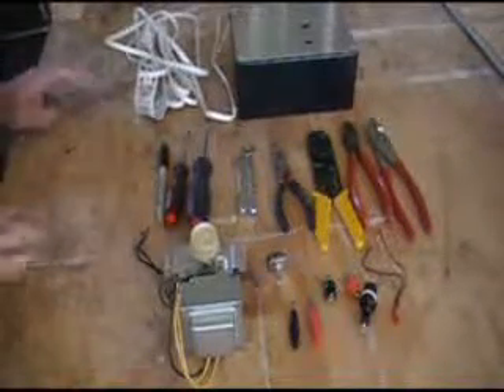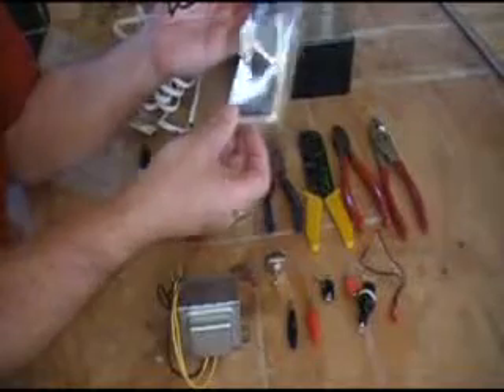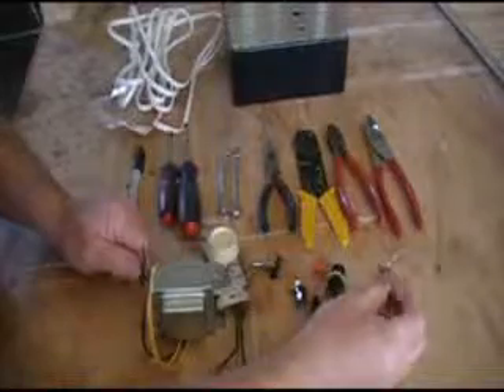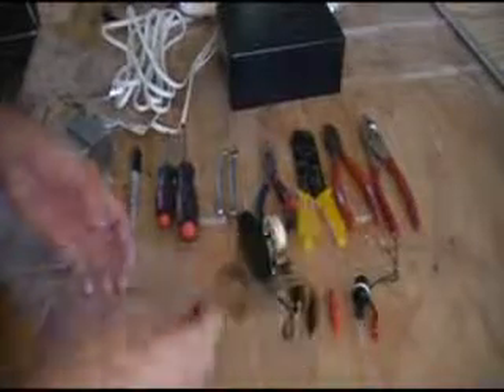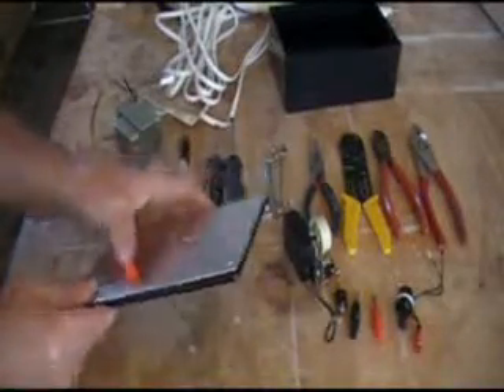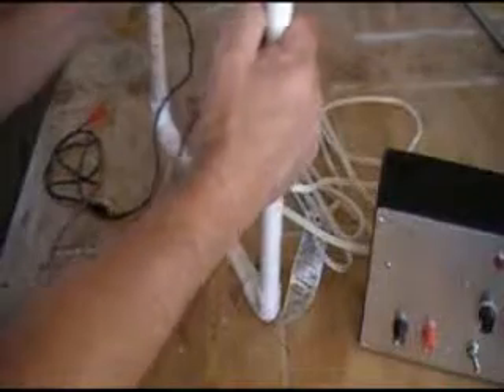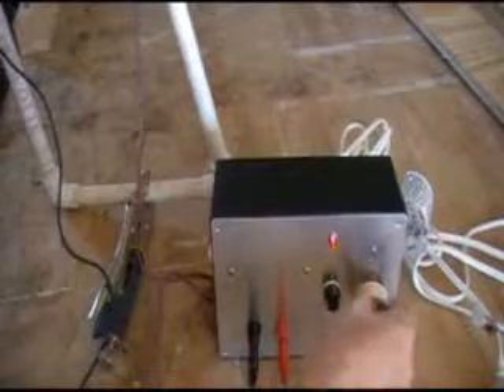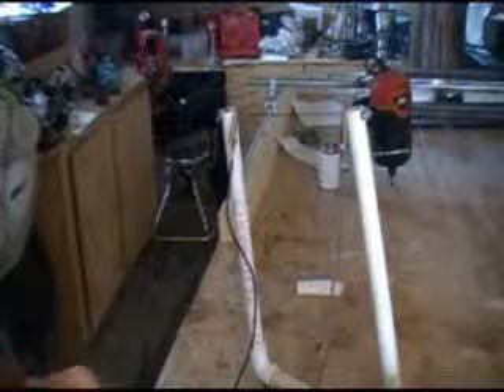Hot wire foam cutter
Hot wire foam cutter build